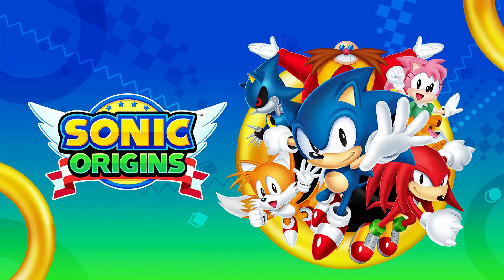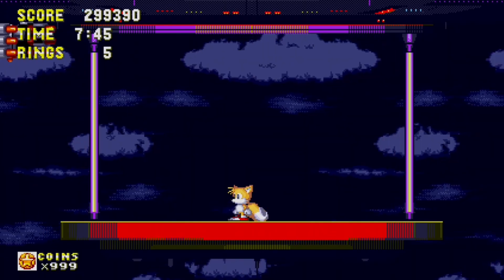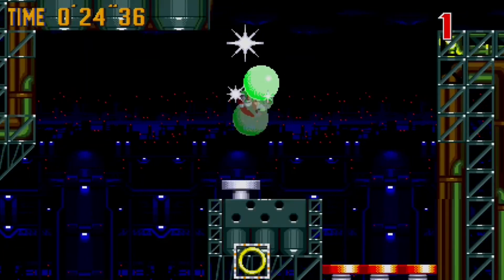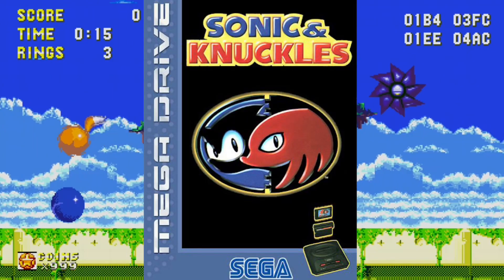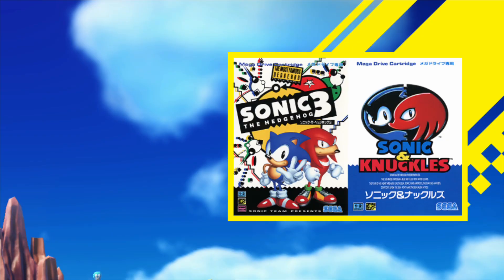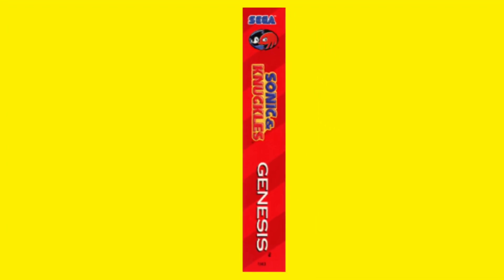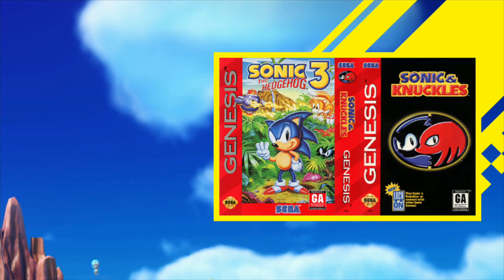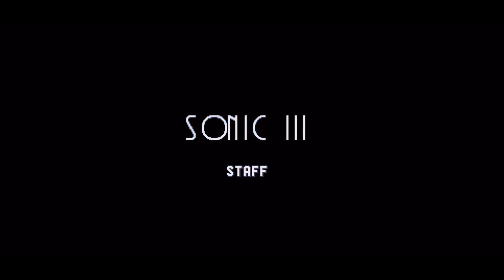Sonic Origins’ Biggest Flaw.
sonic origins is a travesty and this is the only reason why

sonic underground theme song
stardust speedway present (jp/pal) - sonic cd
chrome gadget - sonic 3 & knuckles
death egg zone act 2 - sonic 3 & knuckles
lava reef zone act 2 - sonic 3 & knuckles
big arm - sonic 3 & knuckles
continue - sonic mania
palmtree panic good future (jp/pal) - sonic cd
staff roll - sonic 3